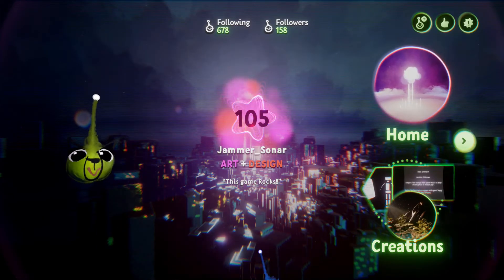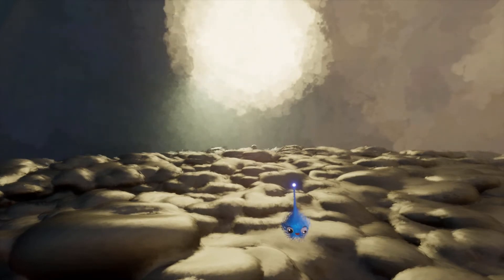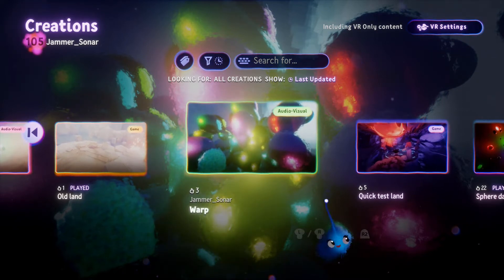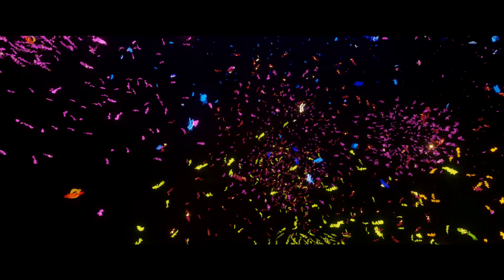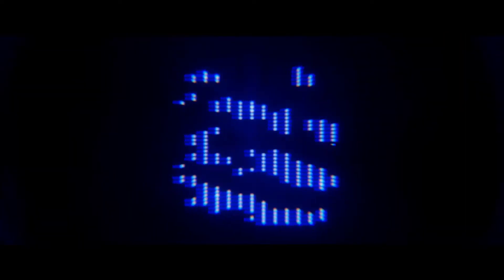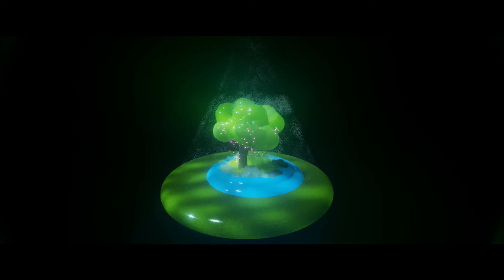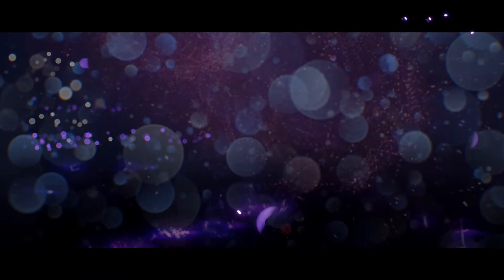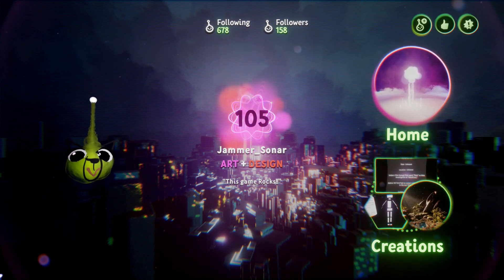Random Dreamer Showcase: Jammer_Sonar (Dreams PS4/PS5)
Leave your Dreams name in the comments to be added to the Random Dreamer Showcase Hat. Another Dreamer picked out weekly.